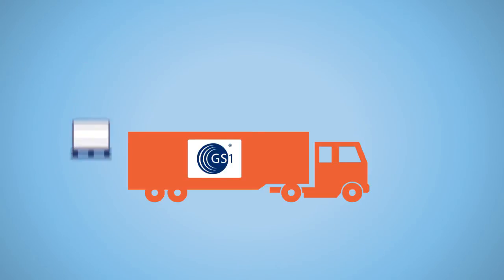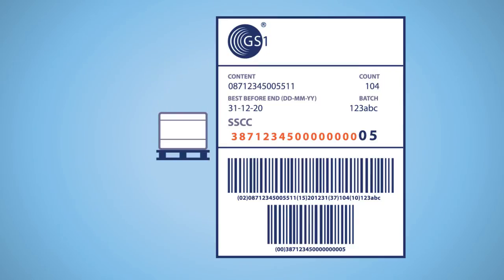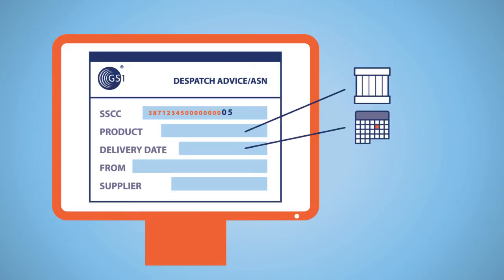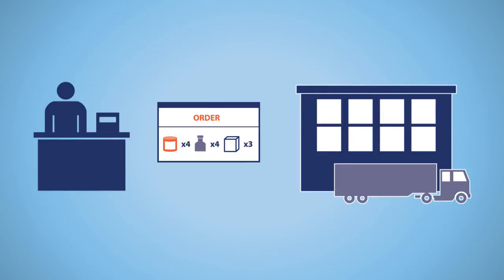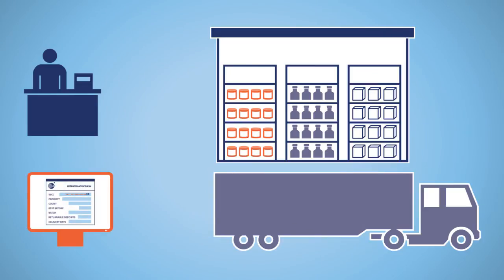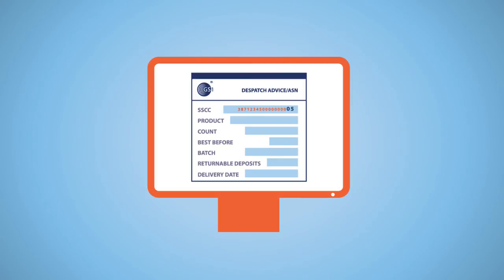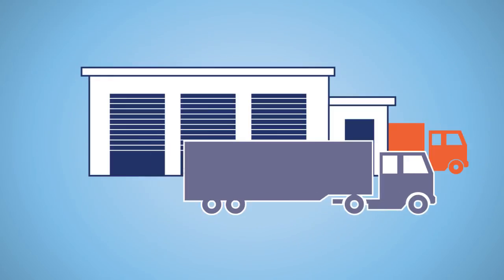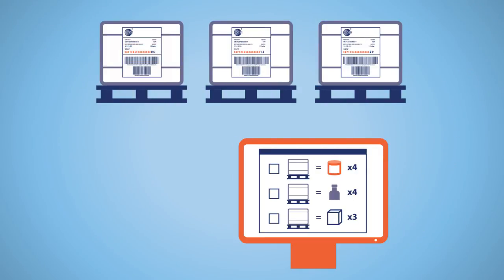Efficient supply chain - Delivering value in Shipping and Receiving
An efficient logistics chain is your key to success. It not only ensures that goods are received quickly and with good quality, but also that processes run smoothly and costs are reduced.

With the GS1 label, you can identify logistics units so that you can follow and find them throughout the chain. To do this, you identify each logistics unit with an unique serial number, the Serial Shipping Container Code (SSCC). Scanning GS1 labels with SSCC codes and booking the goods immediately saves time and money. With this solution, you can fully align your administrative flow with the goods flow. So, it's about using GS1 SSCC, Logistic Label and Despatch Advice/ASN.